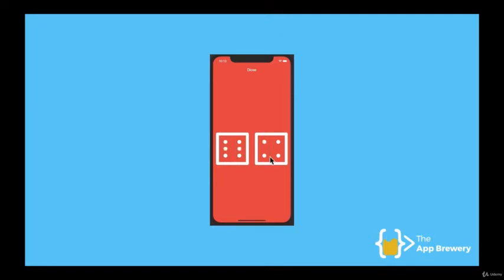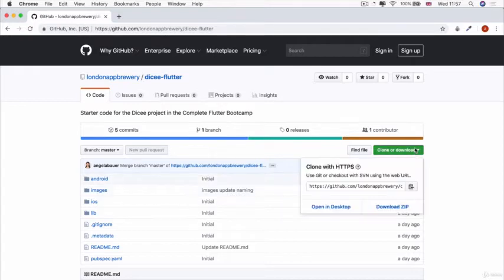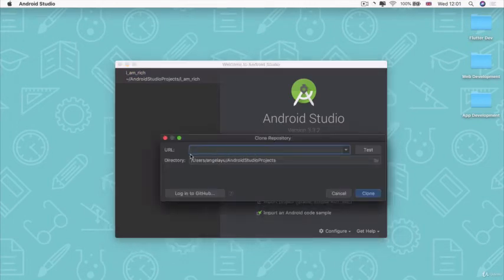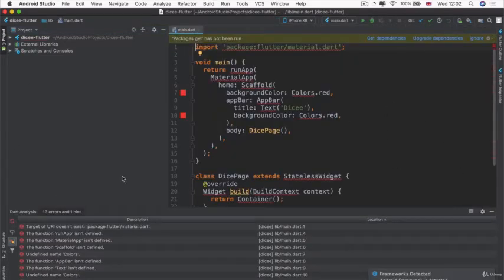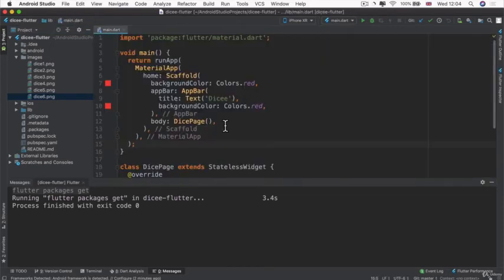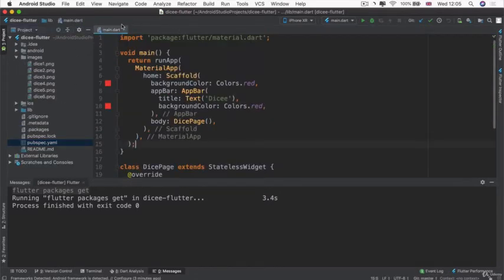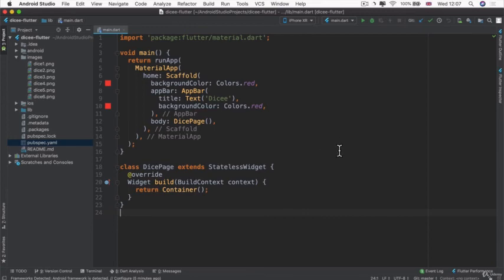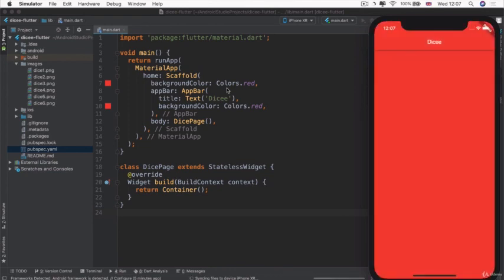Flutter App Development Complete Tutorial 2020 | Tutorial #26